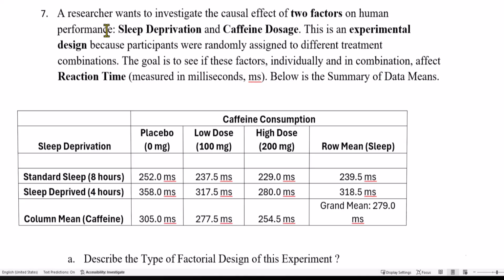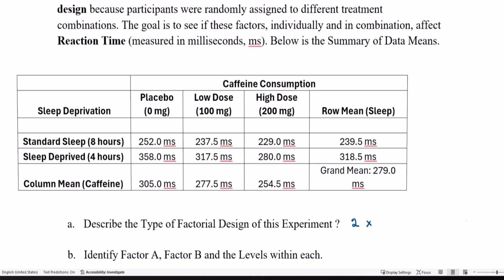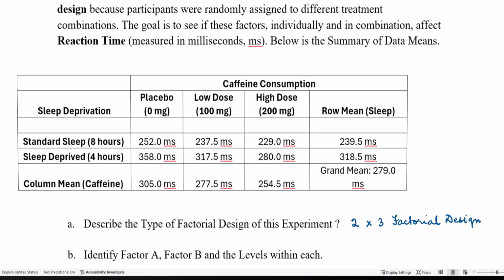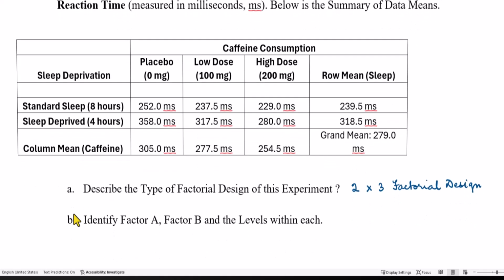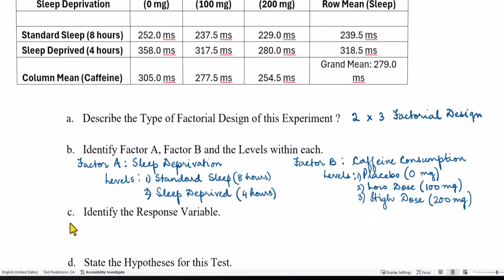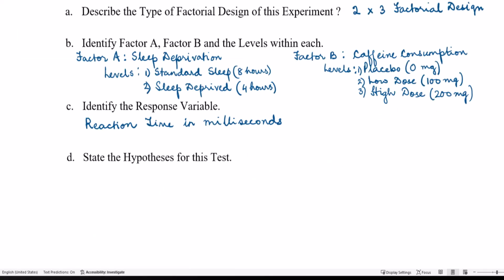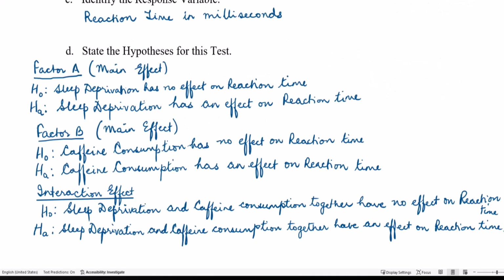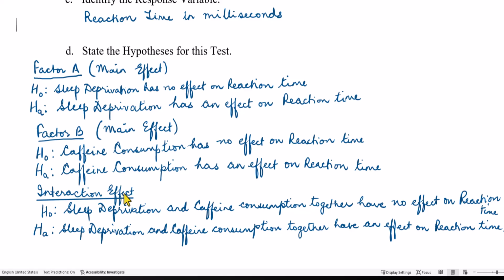13.4 Project2 Q7 2 Way ANOVA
Solution to Question on 2-Way ANOVA Concept and Design Question